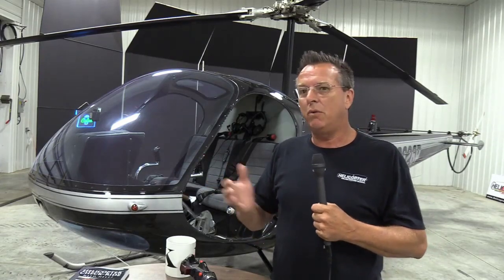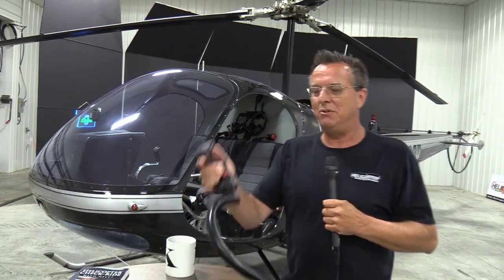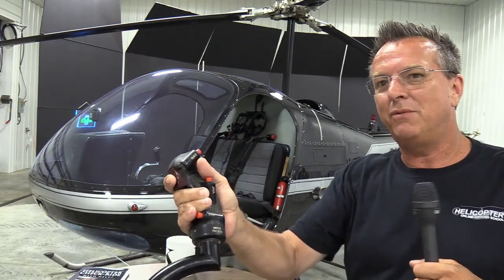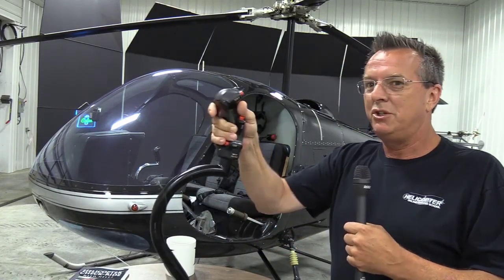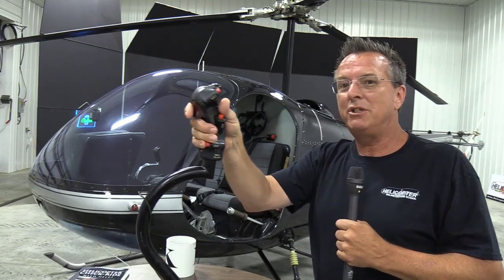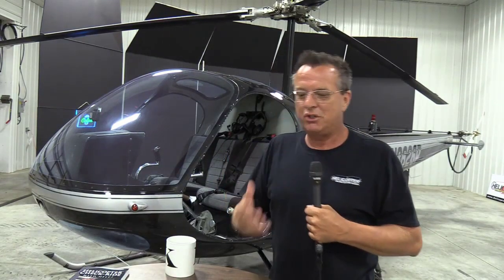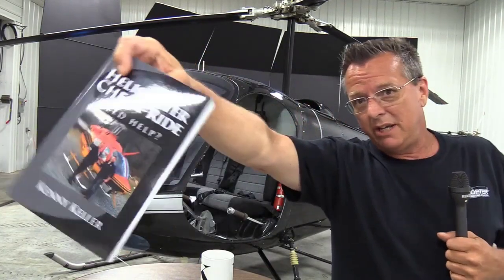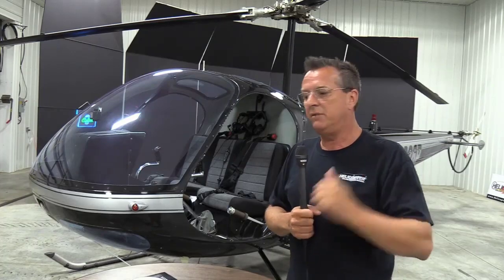Helicopter Pilot Phenomena: Exploring Controversial Topics and Debates